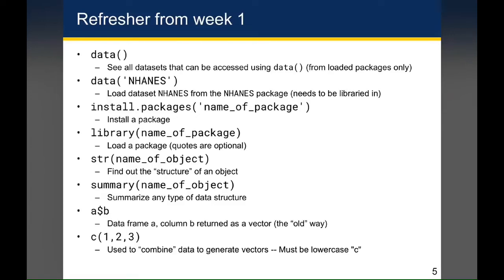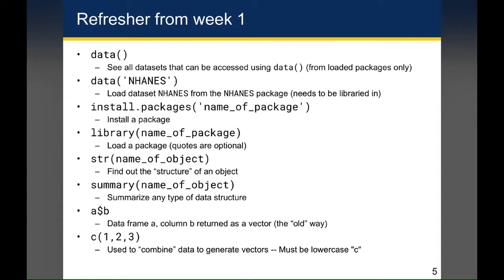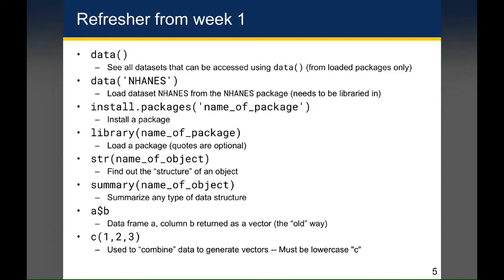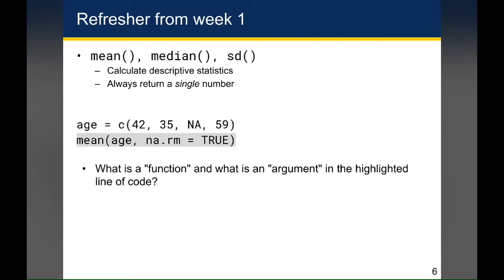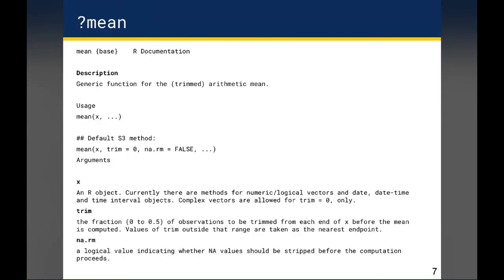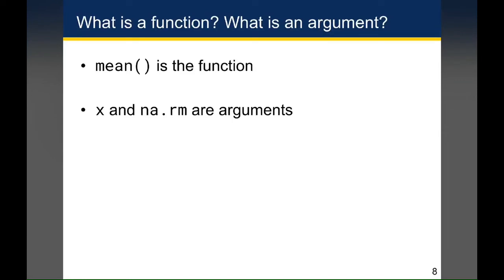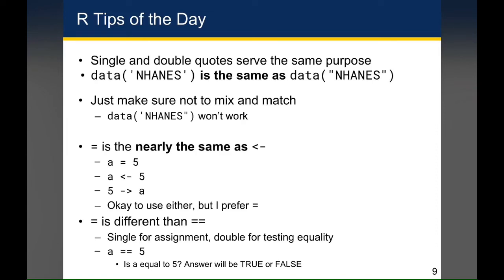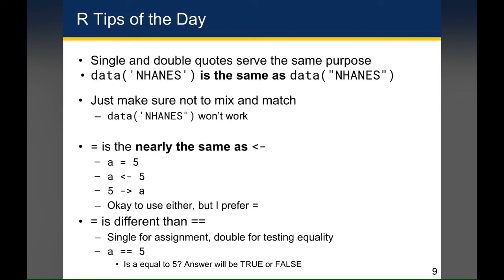2-2 Data Frames - Refresher of Introductory Content and R Tips of the Day